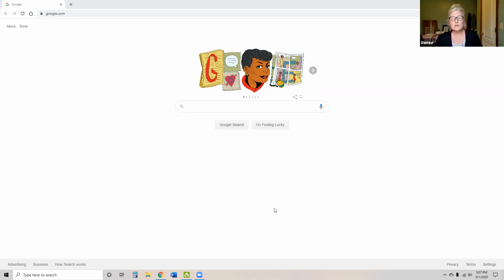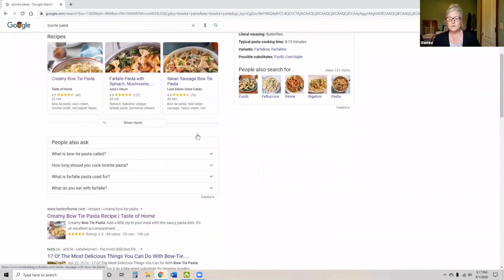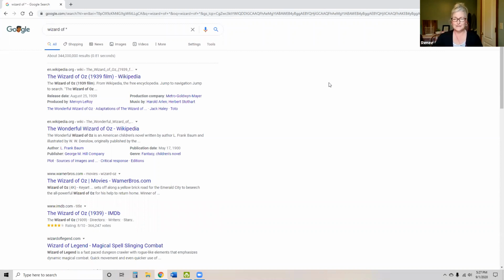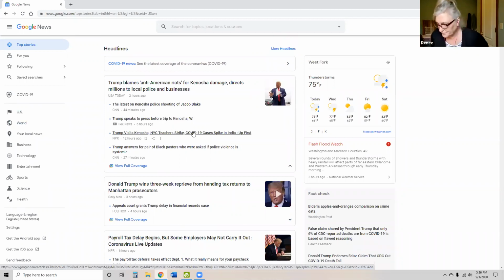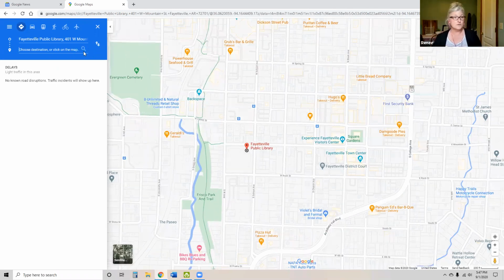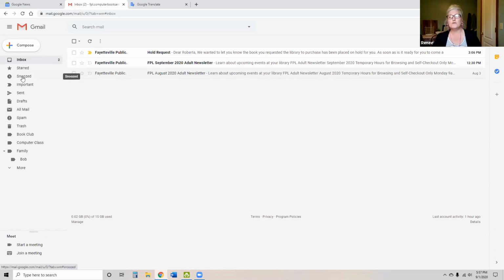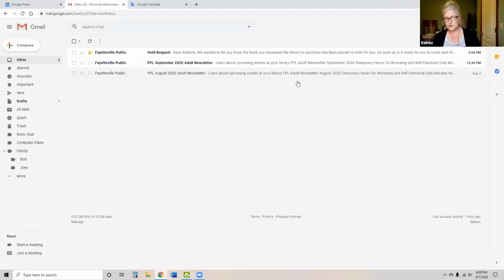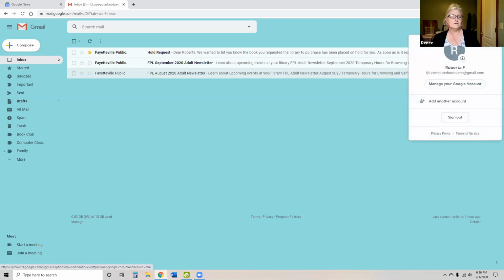Google Apps I: Search, News, Maps, Gmail & More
Google applications are designed to help with everyday tasks. Google Apps I will cover Google News, Maps, Images, and Translate, as well as demonstrate how to get more accurate results in Google Search and a cleaner inbox in Gmail.